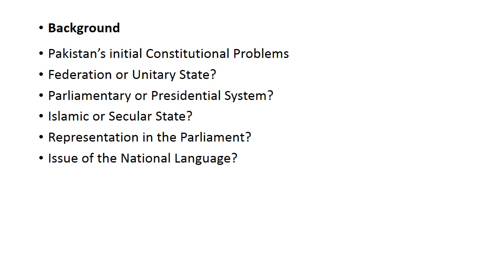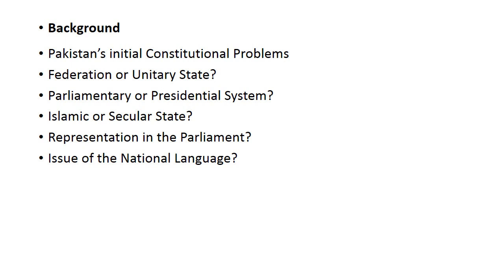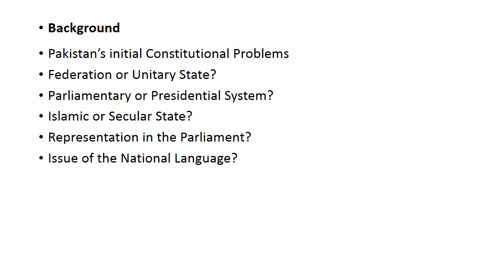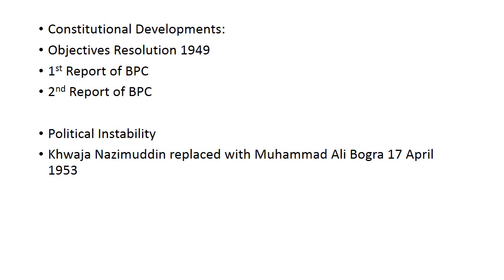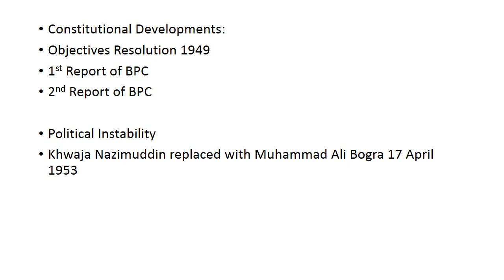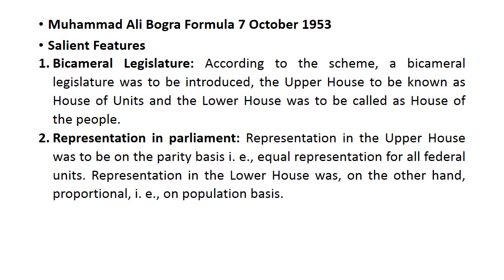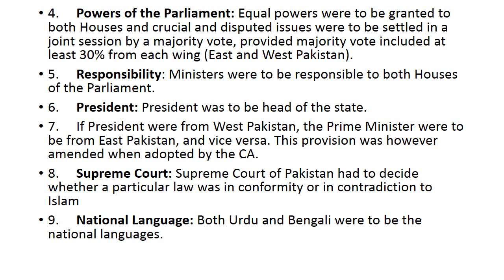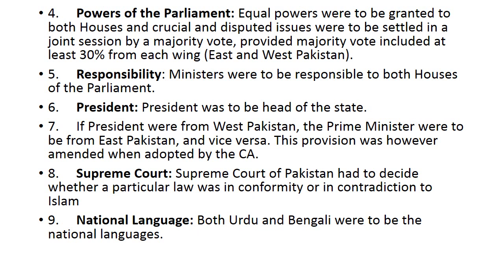Bogra Formula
This lecture explains Muhammad Ali Bogra Formula 1953